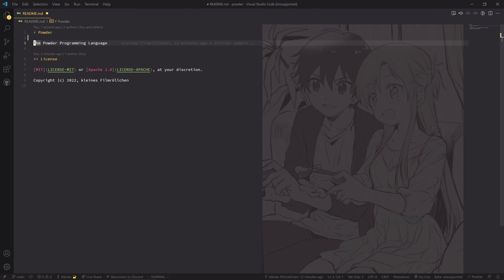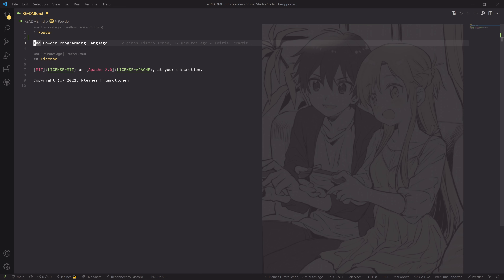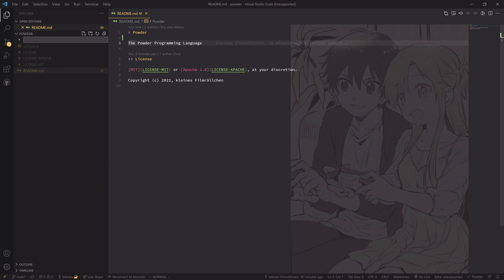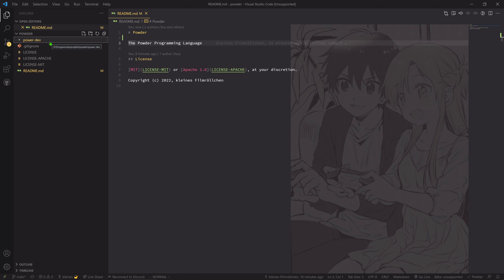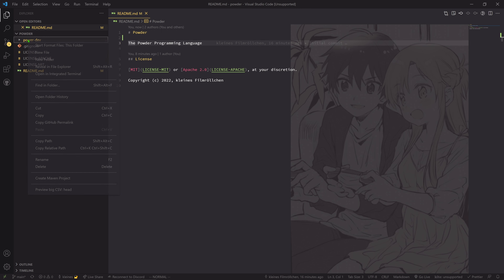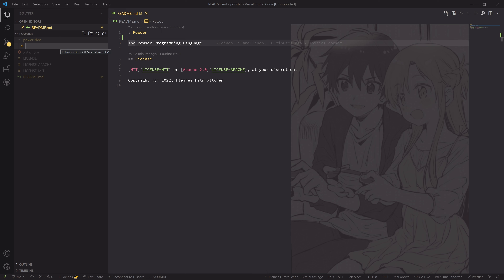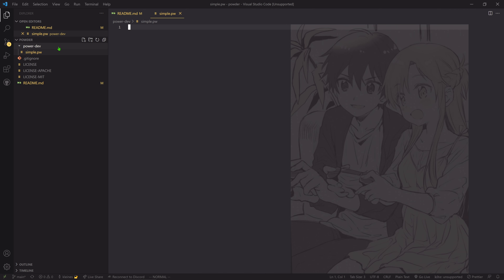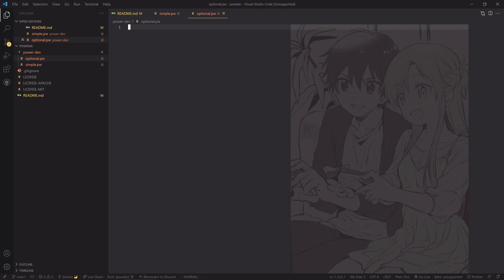Design is hard – Creating the Powder Programming Language (1)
This is the first video in a series where I’ll create my own programming language, Powder, from scratch. In this video: Decisions, decisions, decisions. Designing a programming language is difficult, and I need to settle on the look of the language before I can continue. So that’s what you’ll see in this video!

Powder is open-source on GitHub Feel free to contribute in any way you want, I’ll address contributions in the next video as far as I can.

Before you ask about where the name comes from: Nowhere special, actually. I was just brainstorming language names a couple weeks back and thought that Powder sounded nice. Besides, the name’s not taken yet and .pw is an available file extension.